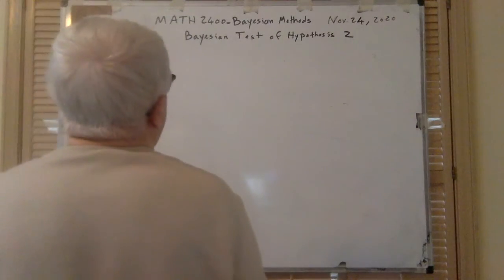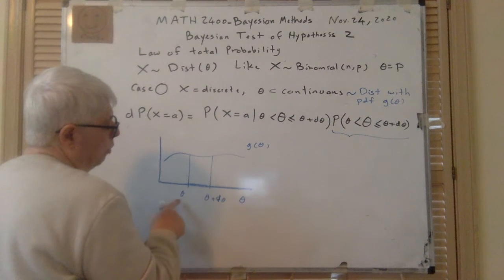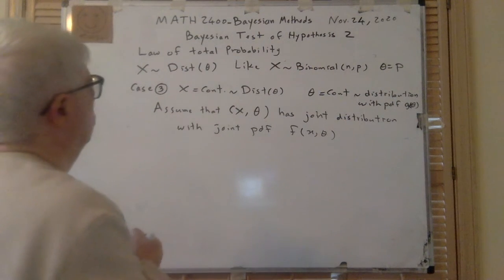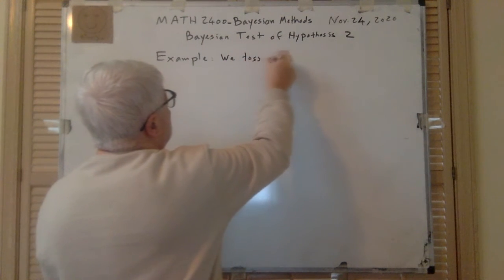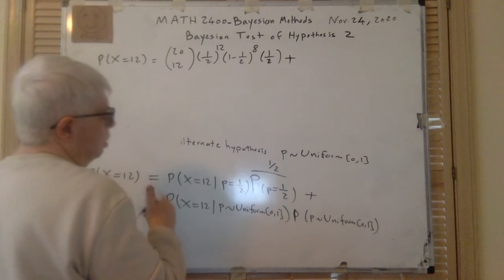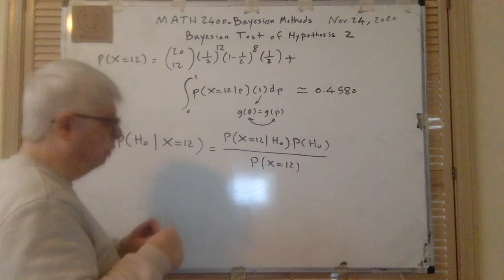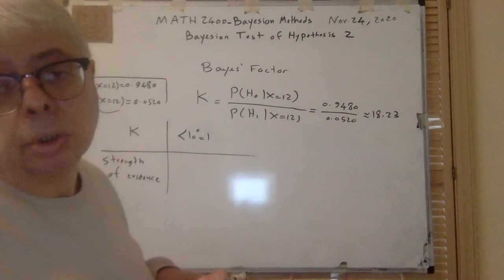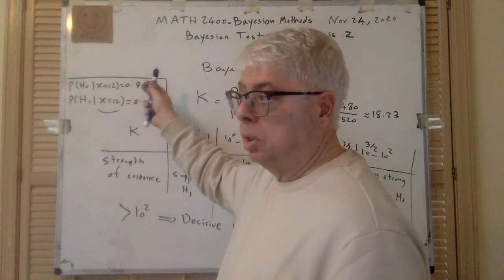Lecture 35 Bayesian Test of Hypothesis 2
Lecture 35: Bayesian Test of Hypothesis 2 - Bayes' Factor